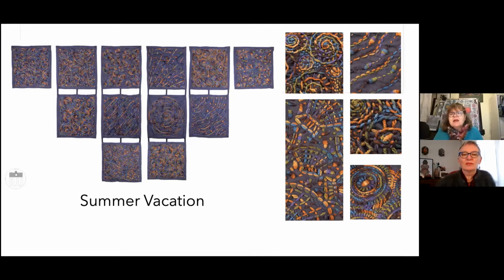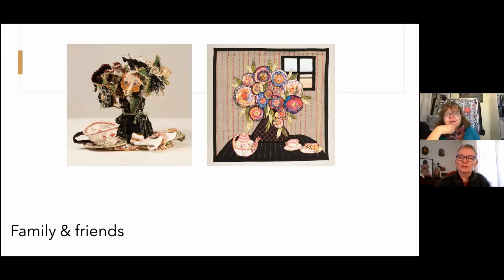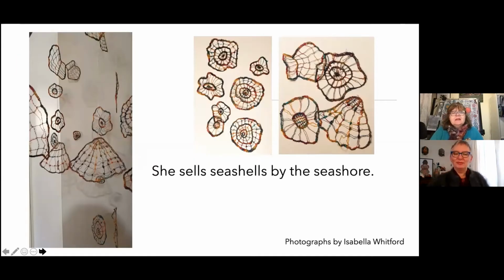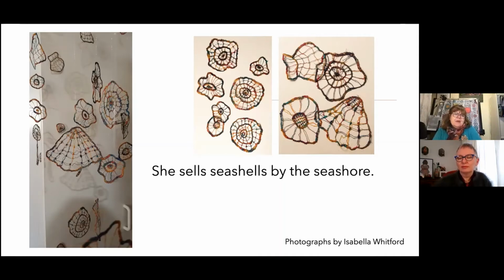Creative Spirit with Jane Stone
"Creative Spirit" * is a series of conversations where host Iris Whitelock invites artists to share about what really matters to them - where they source their inspiration and motivation, what compels them to keep making art, and what they bring to the world.  Today we welcome Jane Stone, who will be talking about her "Creative Influences".

Jane Stone grew up in the South West of Western Australia, near the Stirling Ranges.  She has  been a maker from a young age, with her experiences of growing up in a small, family-focused farming community making a major contribution to her art.  After studying art at University in Perth, she went on to establish a textile business where her designs reflected the unique flora of the region.  When family responsibilities called, Jane took up teaching, and took a break from her business.  Then, a few years ago she was able to put the time and focus  into developing a new direction in her textile art,  magnifying details in her surroundings and rendering them in a simplified form of hand and machine embroidery.  Recently Jane exhibited 60 pieces of work in a solo exhibition, which was both "live" and in a virtual format in response to  the COVID19 lockdowns in Perth.  Details for the virtual exhibition can be found at the end of this video.

* Iris Whitelock is the founder and creator of Art of Life Coaching, where she works with women over 50 to help them find purpose and fulfillment in their lives. She uses art to help clients uncover their talents and gifts, to understand they are still evolving in wisdom, spirit and ability, and can create an exciting future on their own terms. (This, at a time when conventional "wisdom" has it that women should be retiring, or settling into domestic grandmotherhood!)
A late discoverer of her own creativity and purpose, Iris developed these interviews to stimulate discussion about the creative impulse and learn about the experience of practising artists. "The Creative Spirit conversations are my passion project. It is so exciting, so interesting: I can have a meaningful interaction with an artist about her work, digging deep to find out what ignites and sustains her in her art, what her meaning in life is. And I then I can share these conversations with other people who may be interested.
“I believe creativity is an innate part of being human; creative expression is inextricably linked with the expression of love, and our needs for spiritual connection and belonging. When we suppress our creativity, we cut ourselves off from joy and self-knowledge, and then depression and anxiety result".